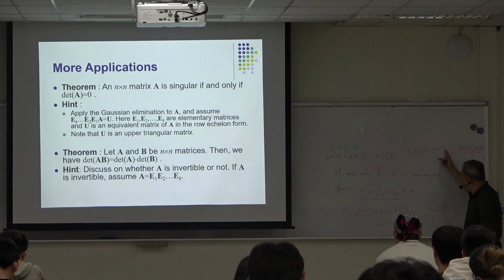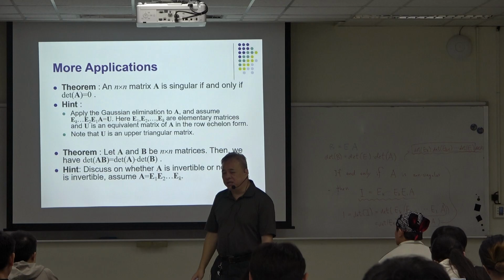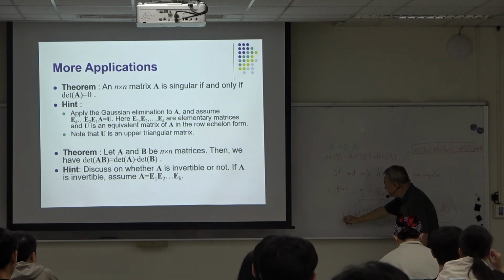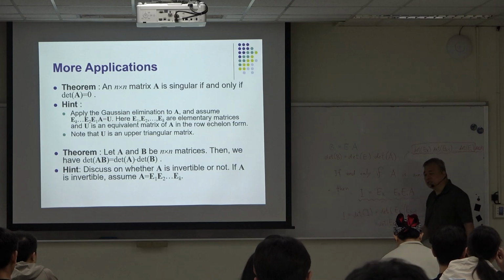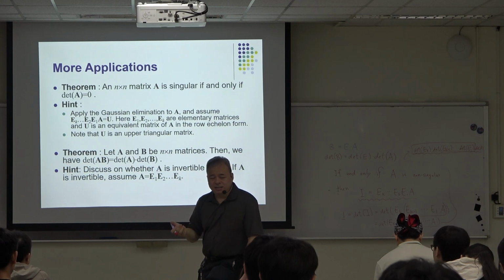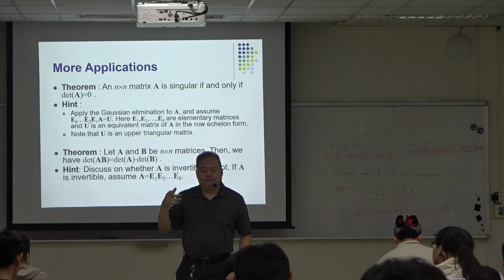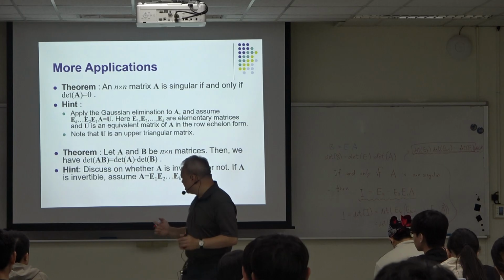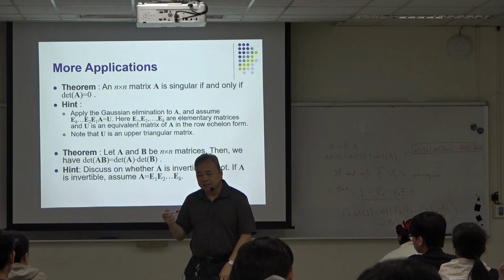線性代數20250924-part2